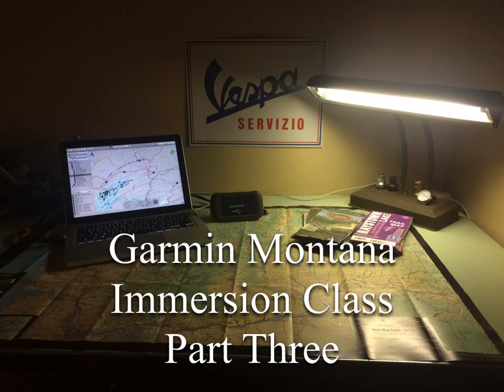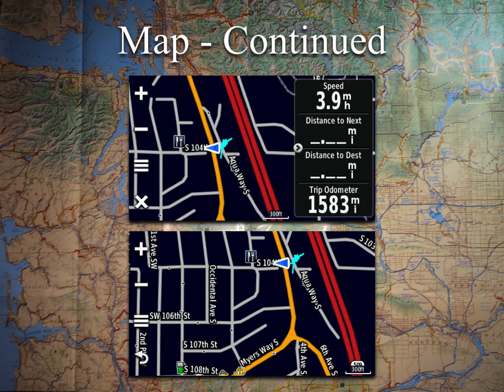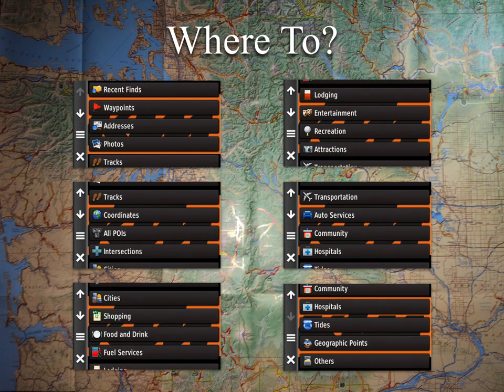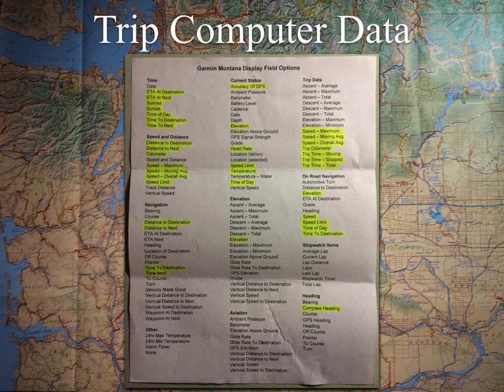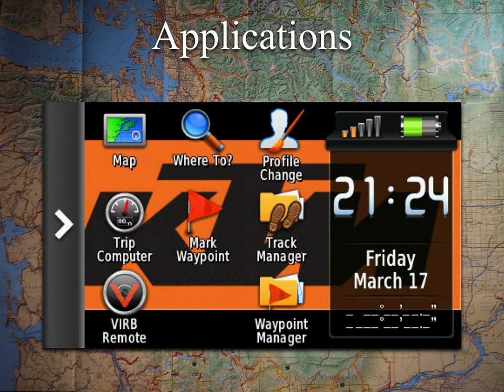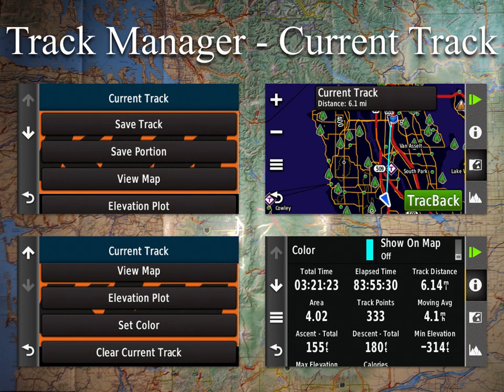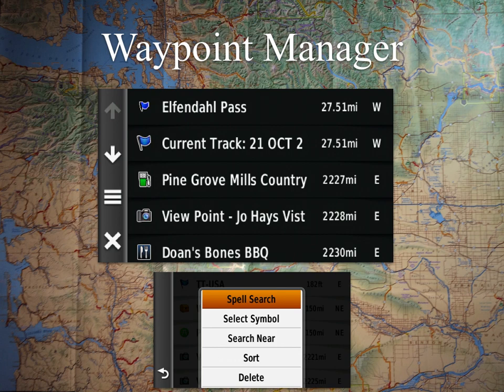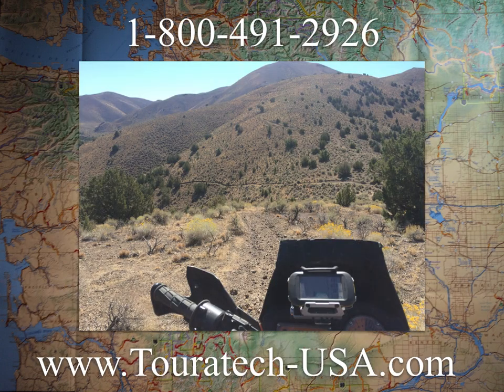Touratech GPS Classes: Garmin Montana - Part 3 of 3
Now is a great time to sharpen your GPS skills. Join Touratech Adventure Expert and Touratech Rally Ride Coordinator, Eric Archambault for this in-depth, GPS specific skills class.

This class will focus on the Garmin Montana Series of GPS units. You should leave this video with a solid understanding on all of the features, how to customize, and optimal set-up of your Garmin Montana GPS unit for your next adventure. Loading and navigating with tracks will also be covered.

It is recommended that you have a GPS unit to follow along, but is not required.